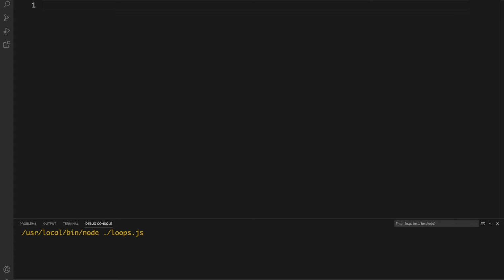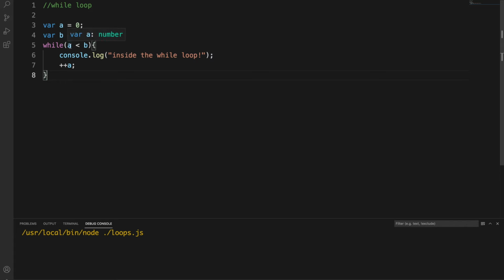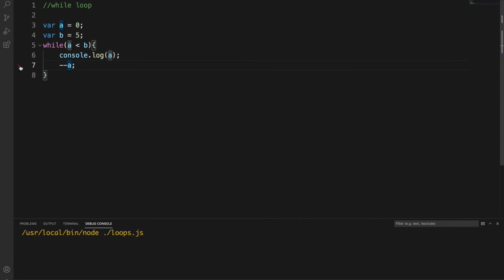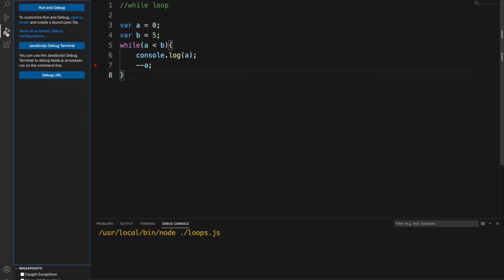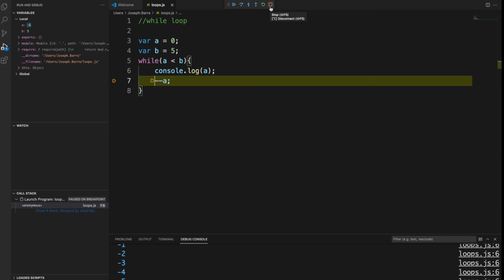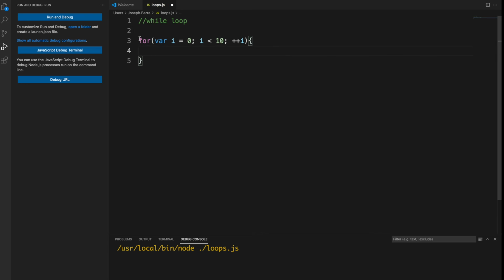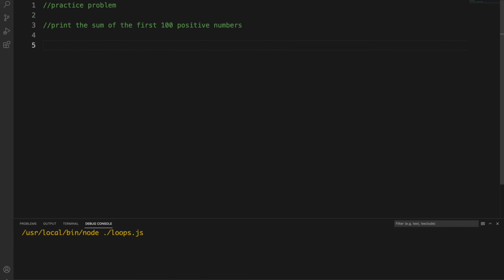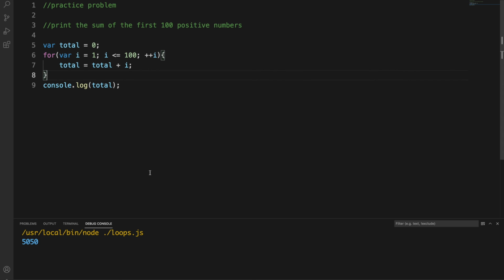Coding Fundamentals from the Ground Up: for & while loops and debugging ith breakpoints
This lesson covers the fundamentals of loops and breakpoints in JavaScript.   The goal of these lessons is to give new programmers the knowledge they need to get started with coding.  It could also be useful for more experienced programmers to review the basics.  While this series is in Javascript, these lessons can be applied to almost every language you want to enjoy.